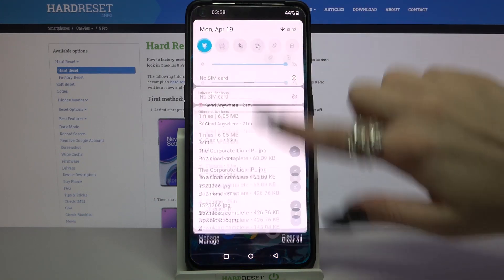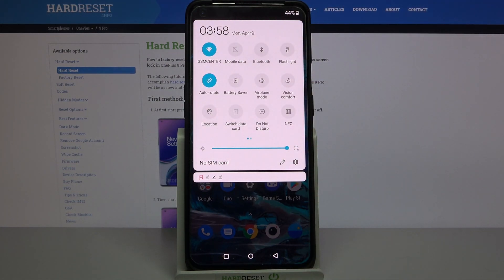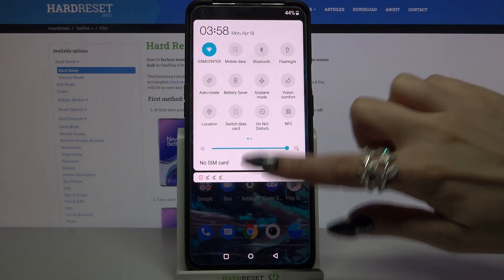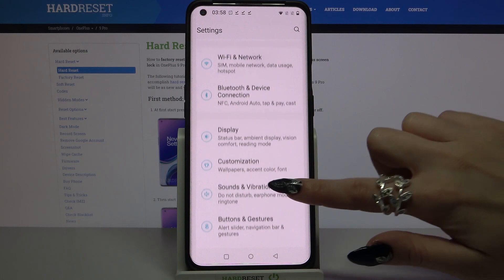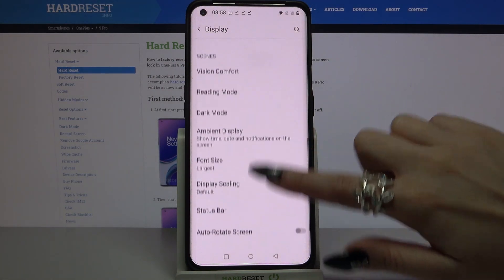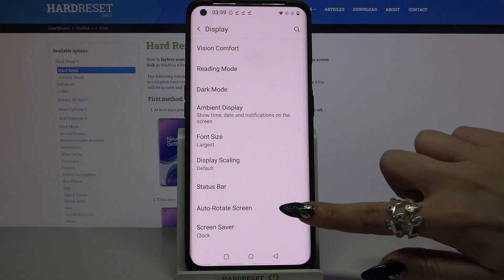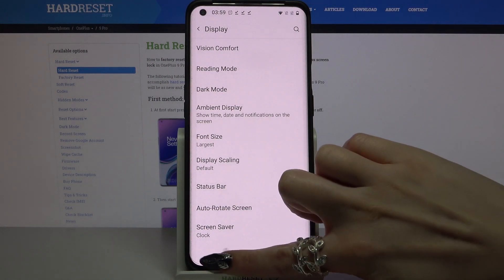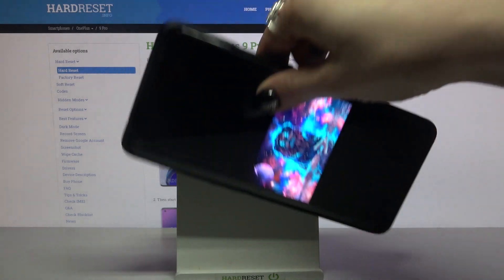How to Turn On Rotate Screen on OnePlus 9 Pro – Turn Off Auto Screen Rotation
If you want the screen on your OnePlus 9 Pro to rotate according to the direction and position of your device, stay here with us. Our specialist will show you how to easily activate the auto-rotate function on OnePlus. This function will definitely make it easier for you to view photos and watch videos - your screen will turn from landscape to portrait mode or vice versa.